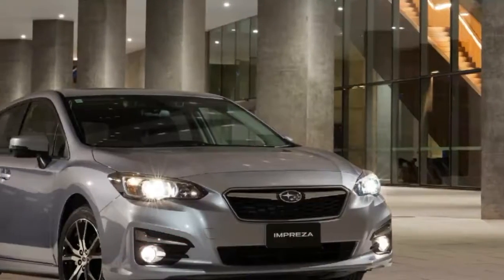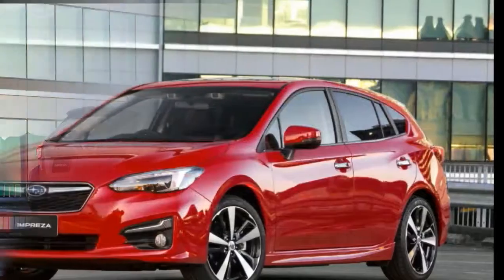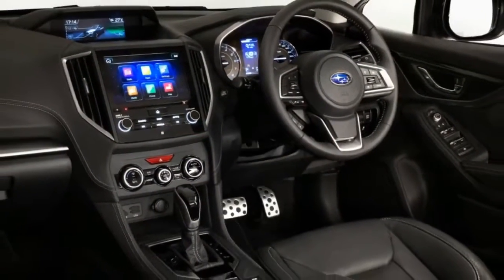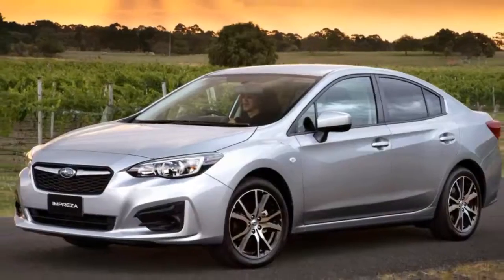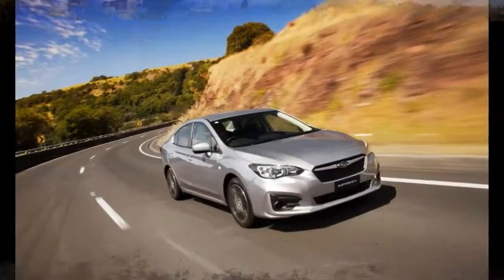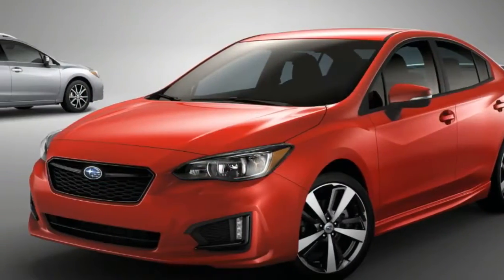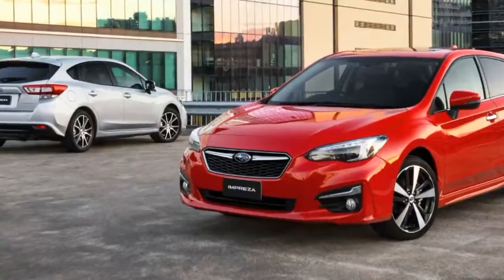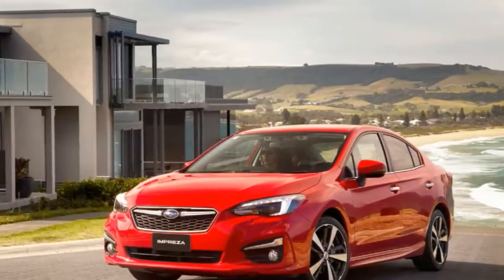Subaru Impreza [Review]